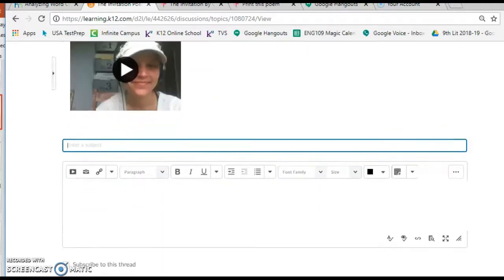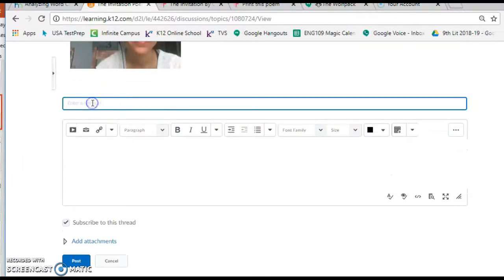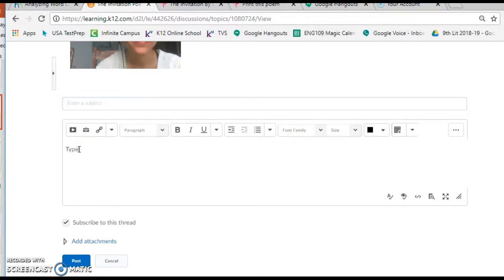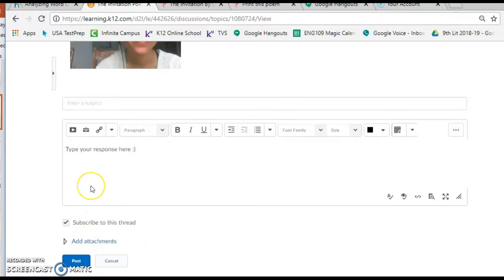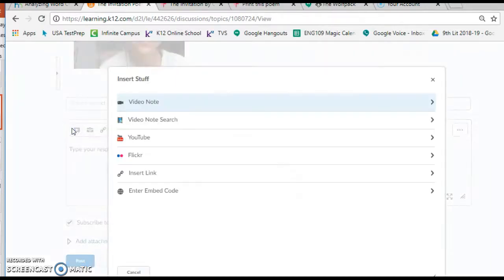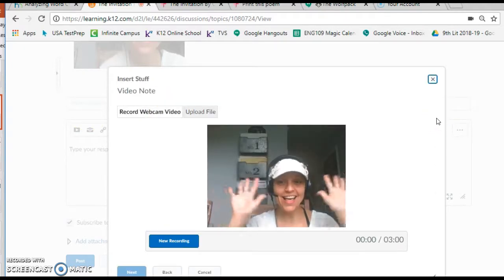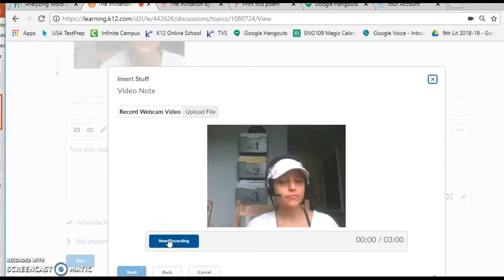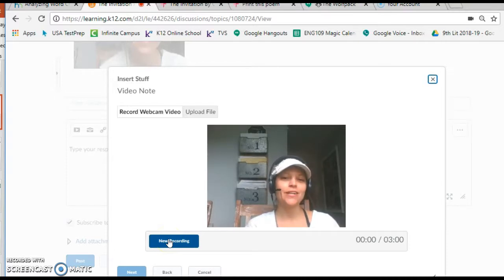Using Video Note for discussions